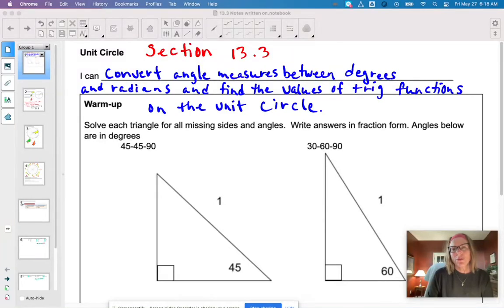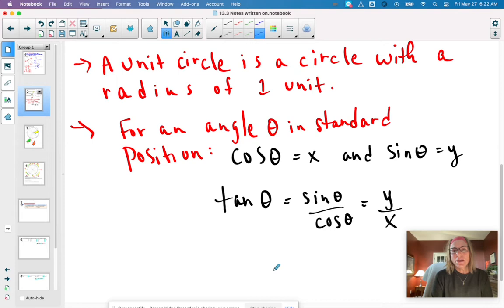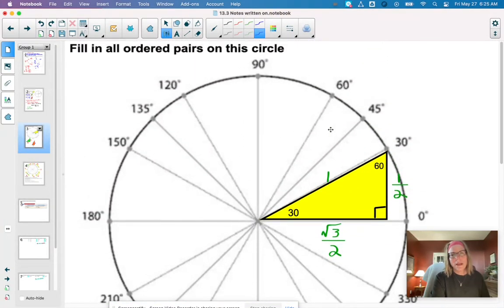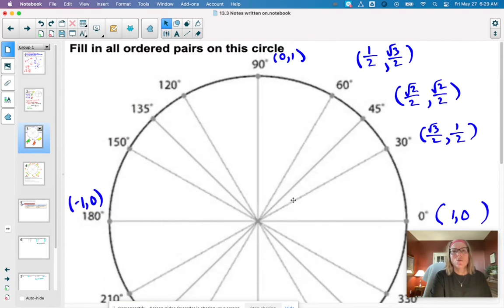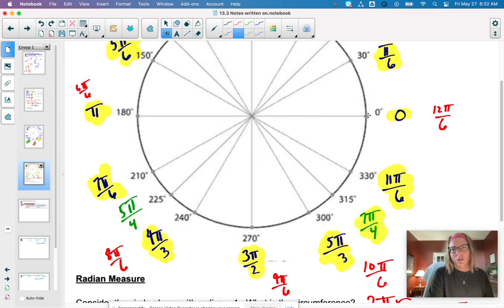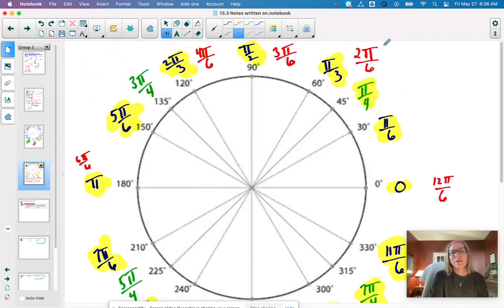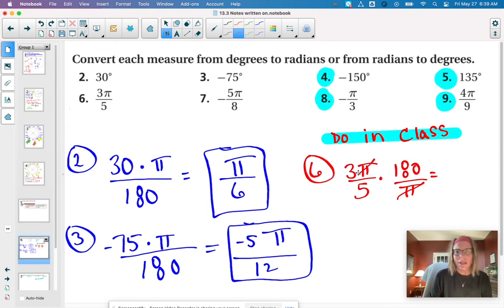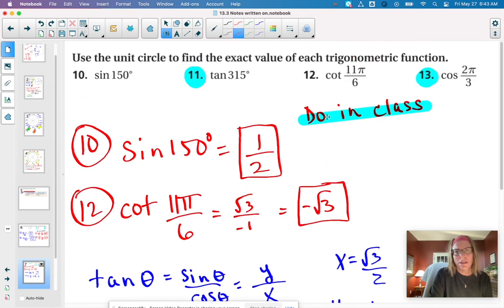VIDEO 13.3: UNIT CIRCLE